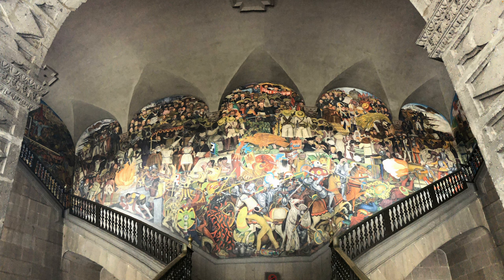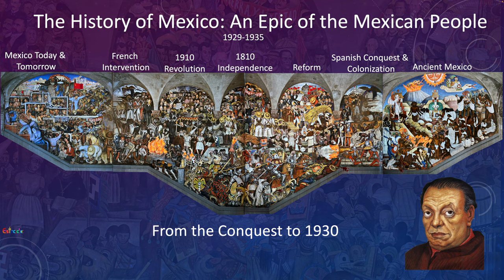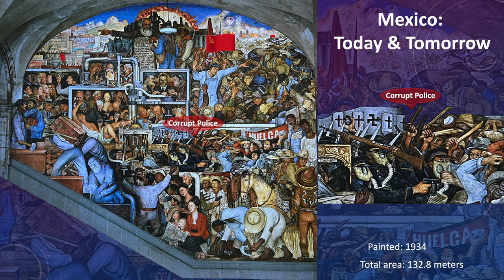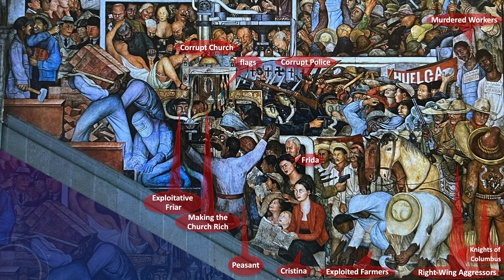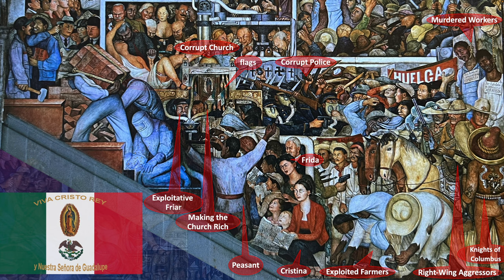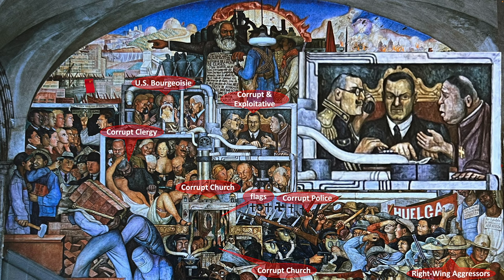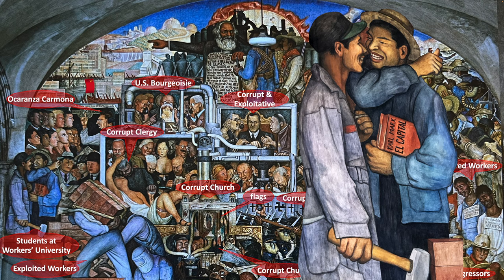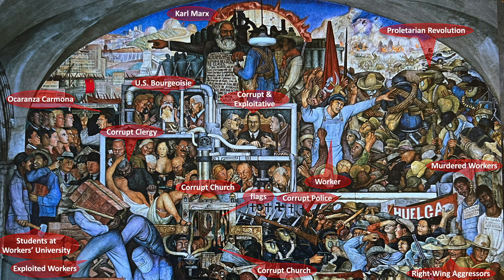Diego Rivera, "Mexico: Today & Tomorrow," Mural at Mexican National Palace, CDMX, Fully Explained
Diego Rivera’s, “Mexico: Today & Tomorrow” is the last section of his epic masterpiece entitled, “The History of Mexico: An Epic of the Mexican People."

The mural was painted from 1929-35.  The last section, “Mexico: Today & Tomorrow,” was the last section painted; finished in 1934.

Here is a link where the entire mural is explained:  Diego Rivera, “The History of Mexico” Fresco Mural at the National Palace, CDMX, Fully Explained - Palacio Nacional.